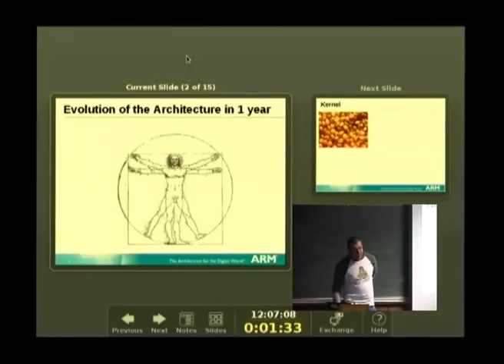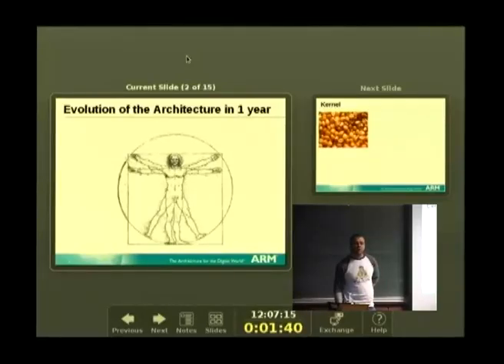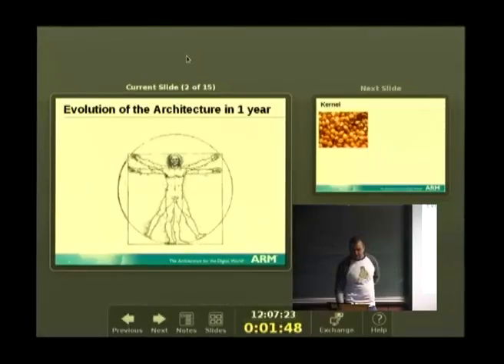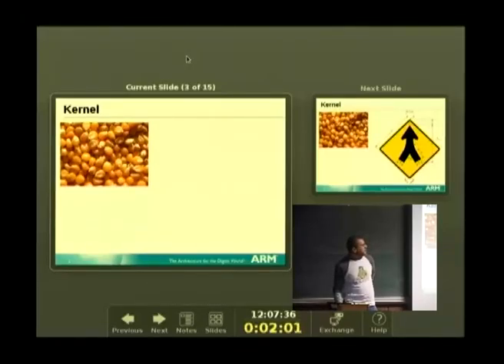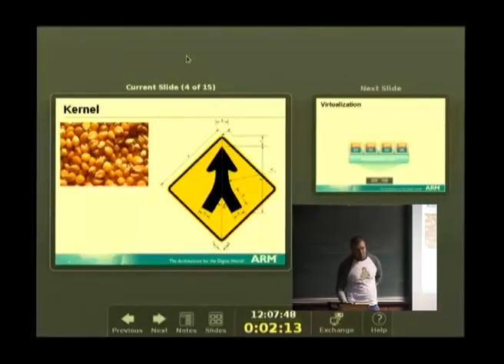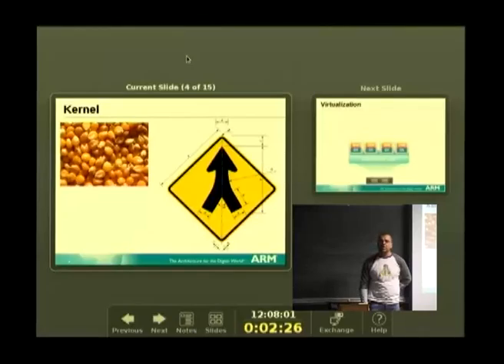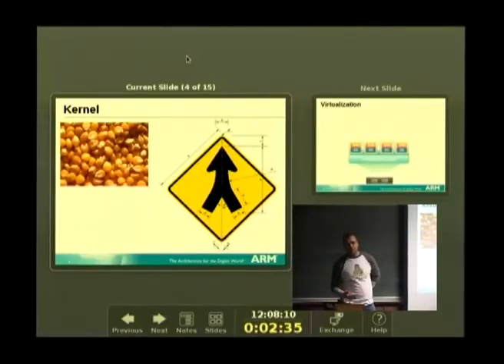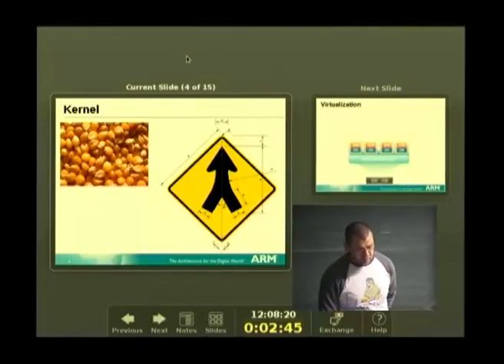FOSDEM 2013 - Arm V7 State Of The Body